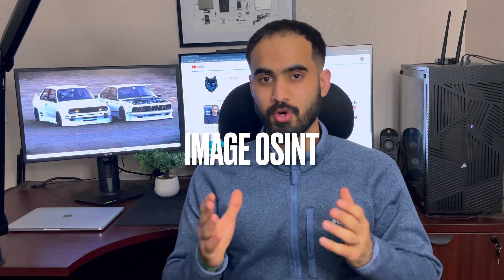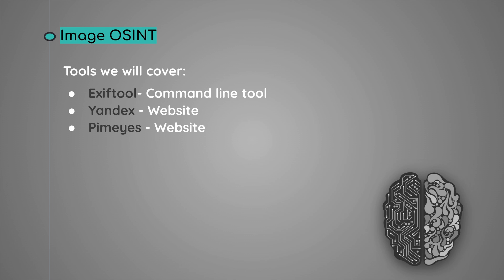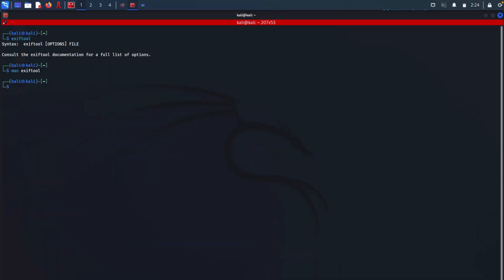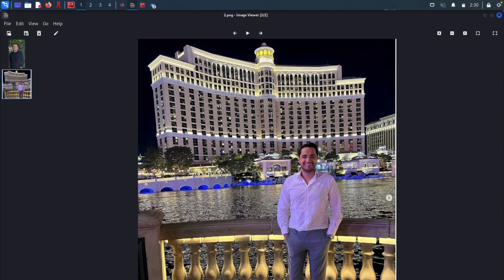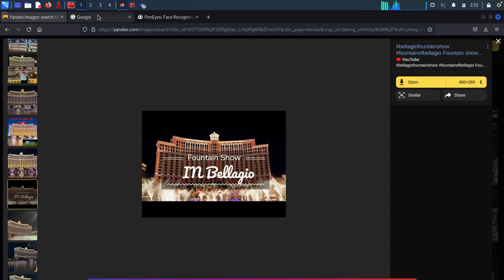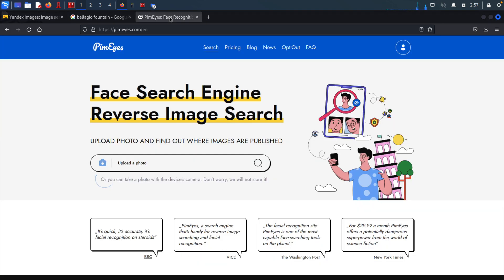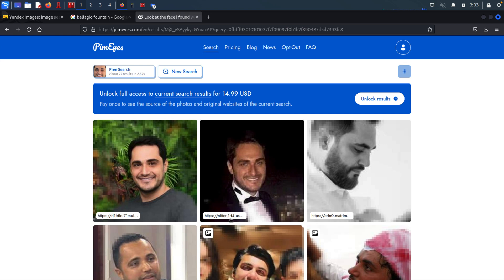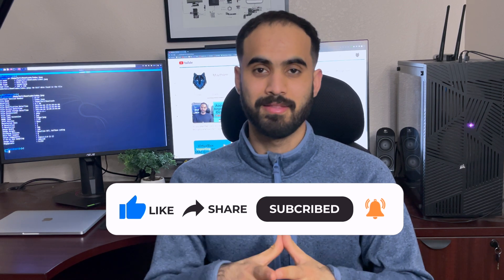How Hackers Use Image OSINT to Steal Your Secrets!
Resources:
In this video, I will be showing you how hackers use image open source intelligence (OSINT) to get access to a target's sensitive information. I will cover three main tools: exiftool, yandex, and pimeyes. Each tool has its own strengths and features.
Timestamps:
0:00 Intro
0:42 Overview
02:37 Exiftool
05:29 Yandex
09:08 Pimeyes
12:55 Thank you!